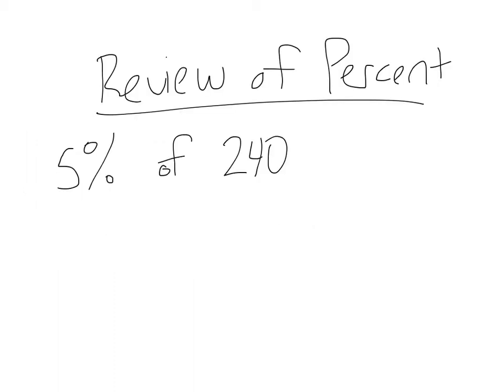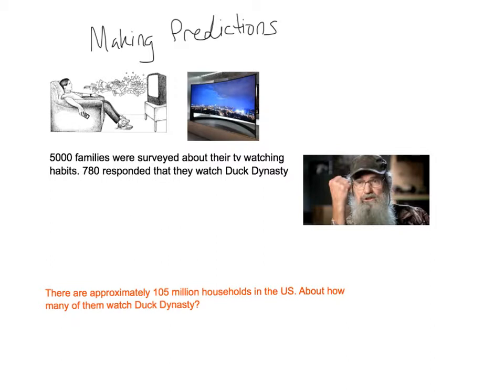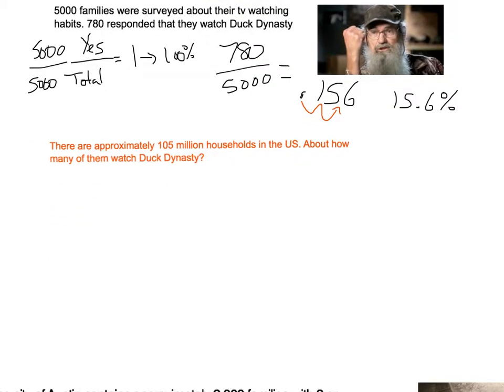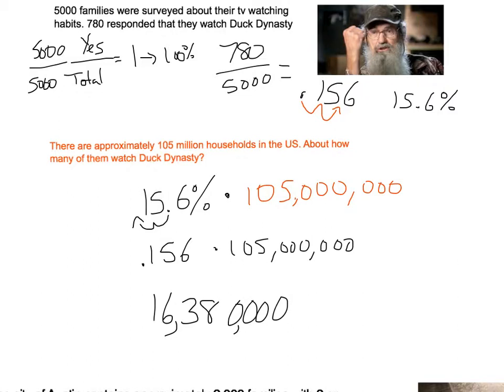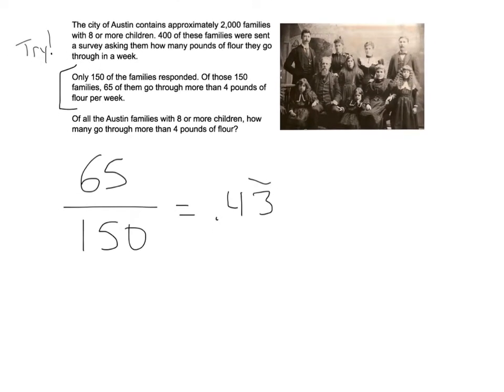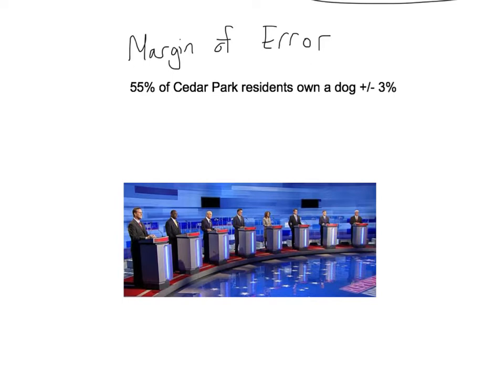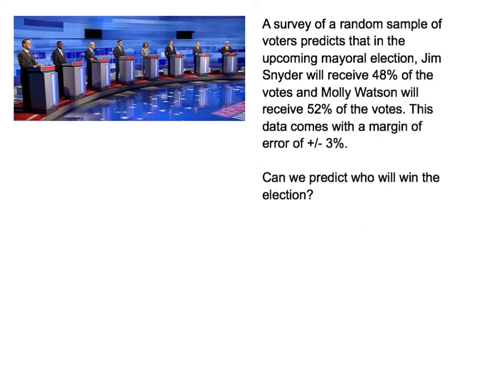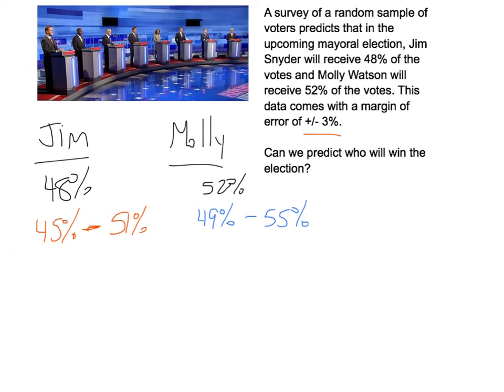Pre-algebra - 11.5 - Interpreting Data